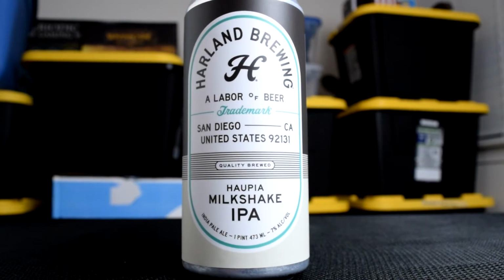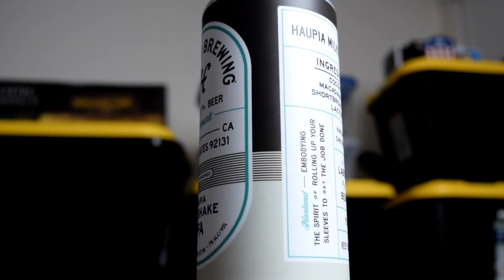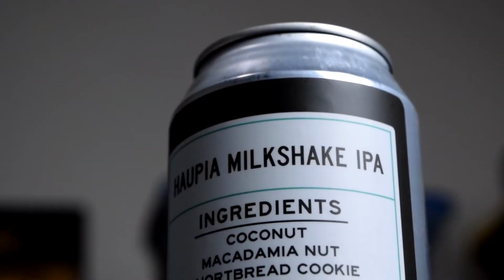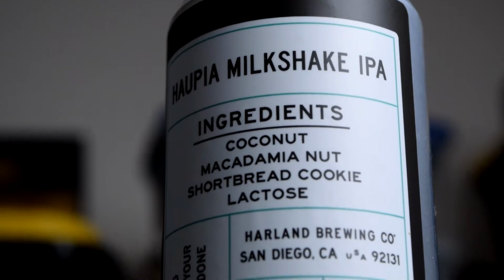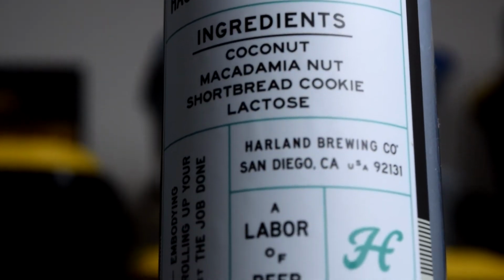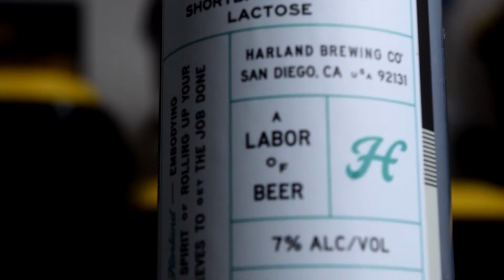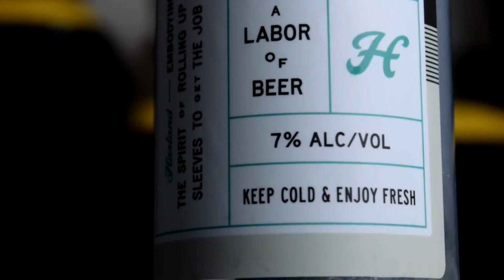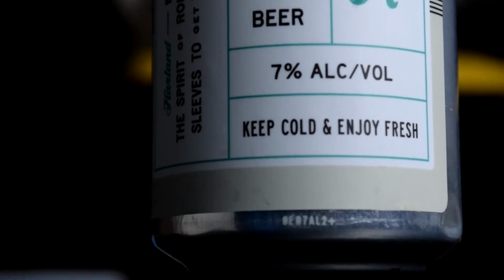Milkshake IPA: Harland Brewing Co - Haupia Milkshake IPA, Side Quest 55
I picked up another beer from Harland Brewing, and it's one of their most popular beers. I've heard of this beer from friends and seen a lot of posts on Instagram raving about this beer. I hope it lives up to the hype!